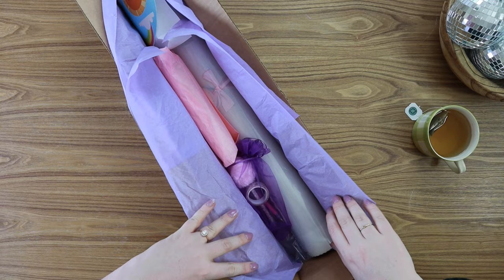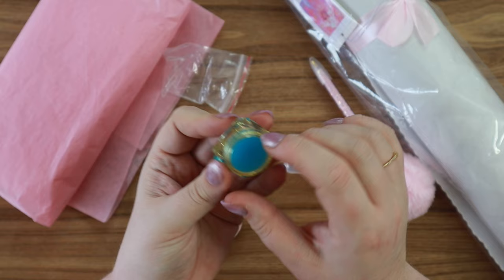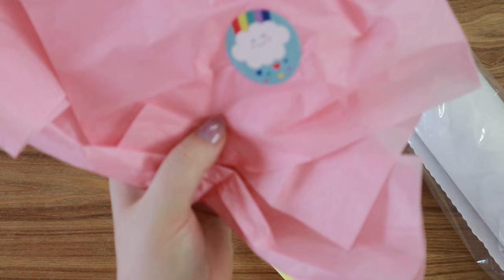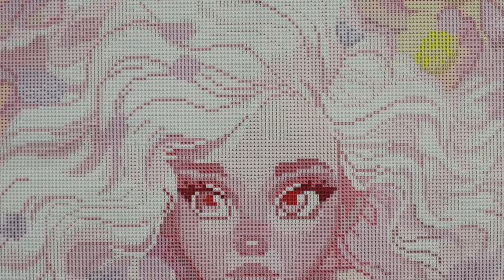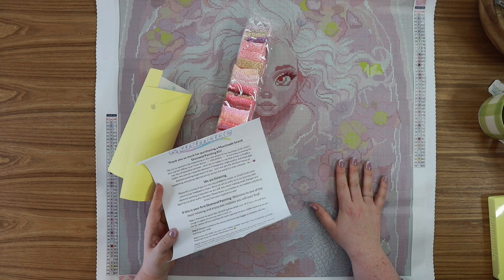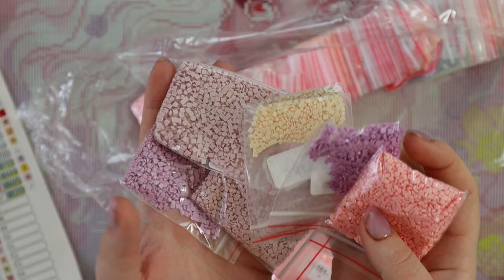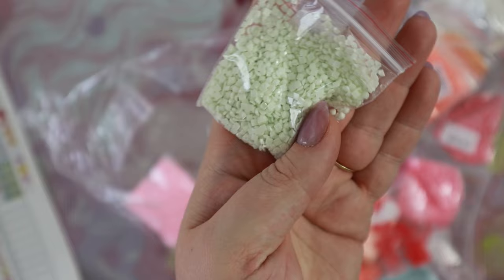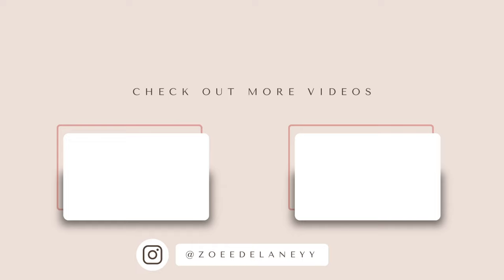The Most STUNNING Diamond Art Kit! | Small Shop Unboxing ✨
Socials:
✨ Amazon Faves

0:00 Intro
3:30 Tool Kit
6:22 Drill Tray
8:22 Canvas
14:43 Sticker Sheet
16:02 Drills
20:28 Outro